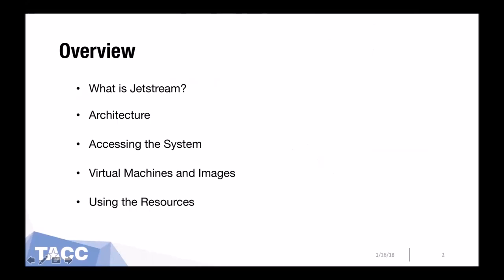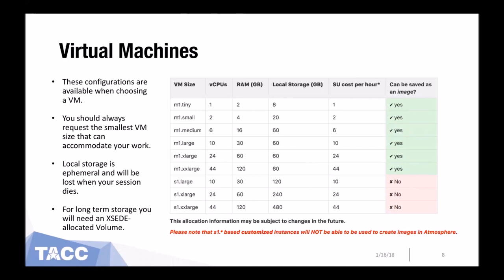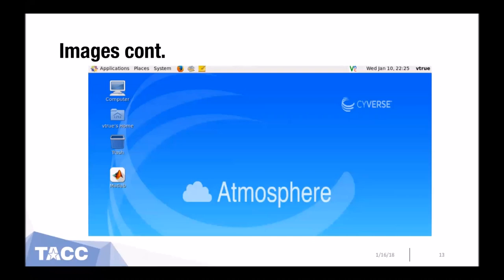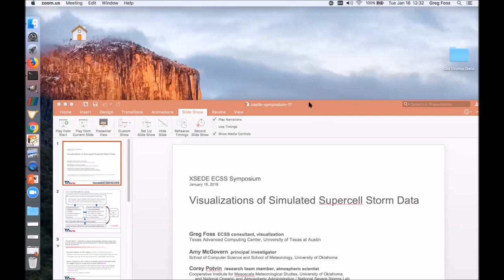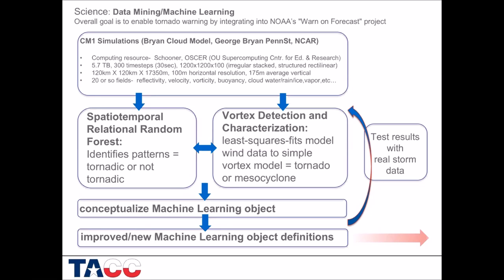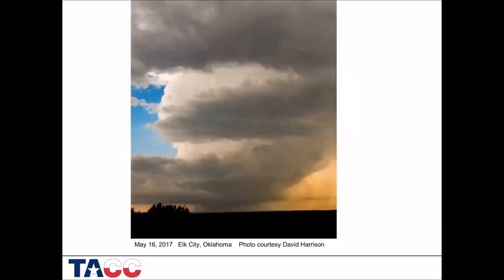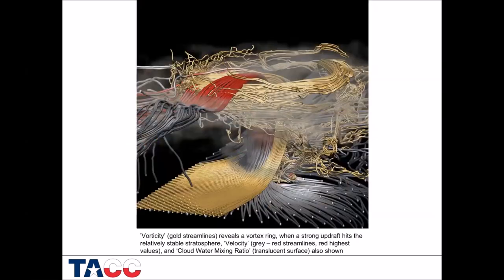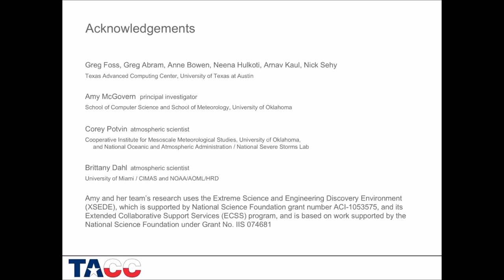ECSS Symposium January 2018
XSEDE ECSS Symposium.
An Introduction to Jetstream
Visualizations of Simulated Supercell Storm Data